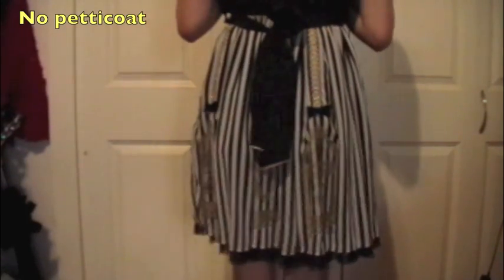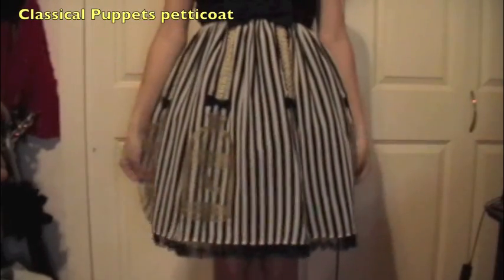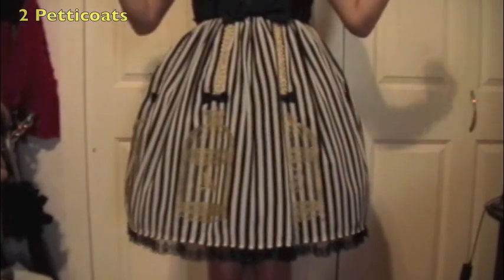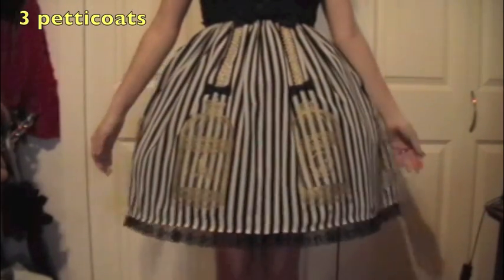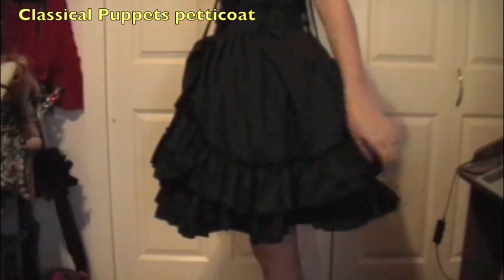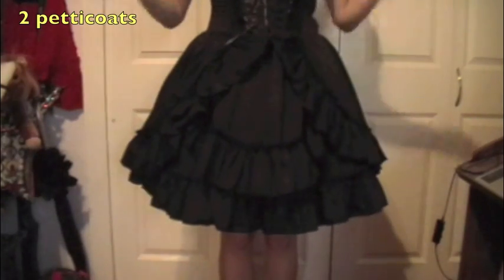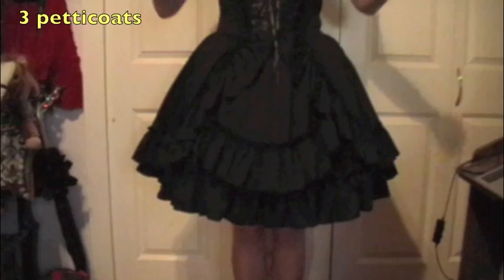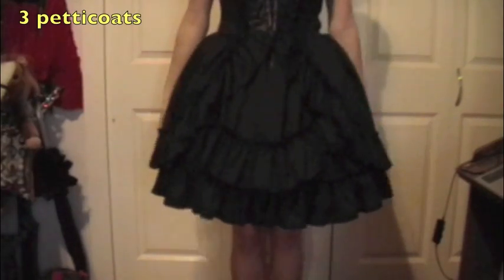Clobba Online + Classical Puppets Petticoat Review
I've been in desperate need of a bell shaped petticoat, so I ordered one that I've always seen recommended!